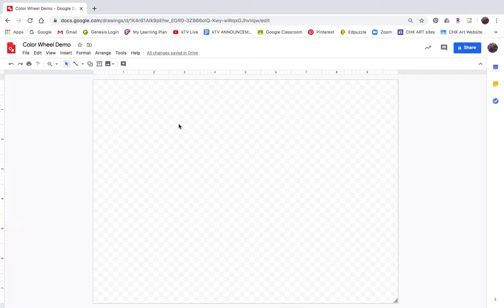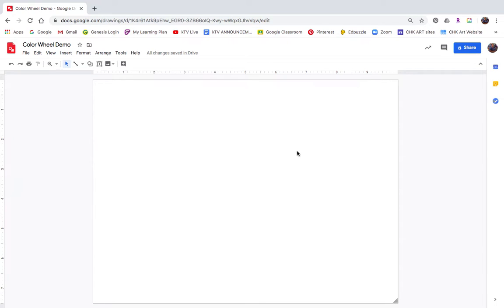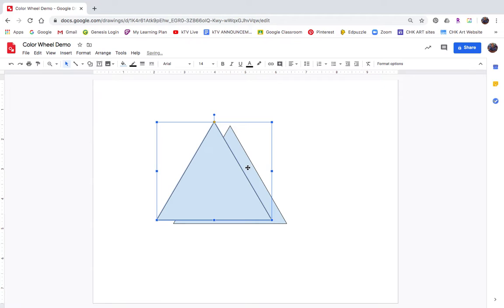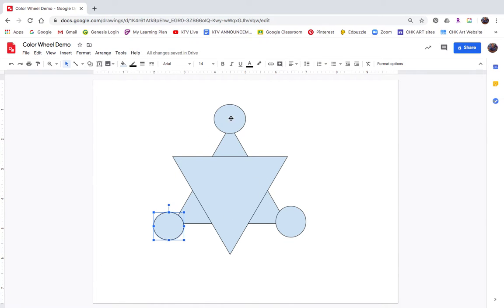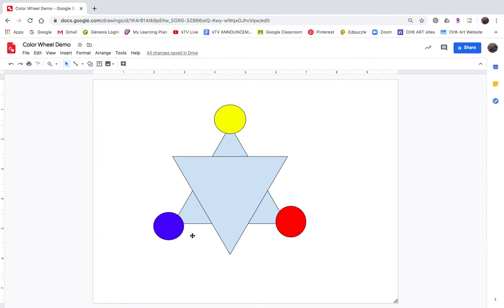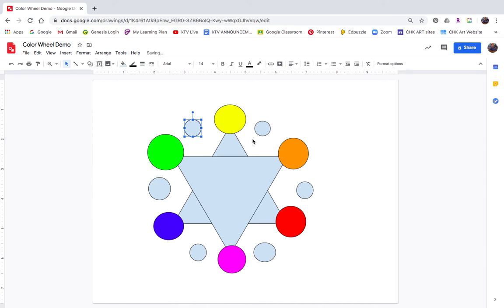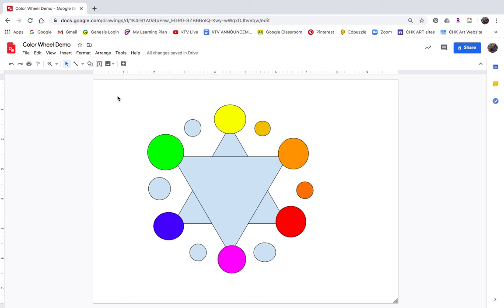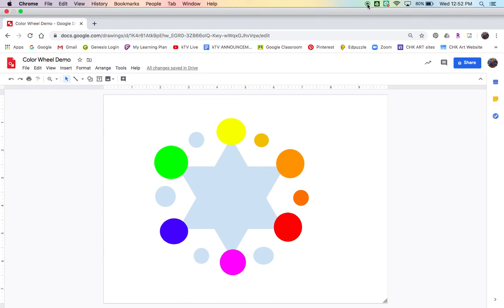Color Wheel GD Demo